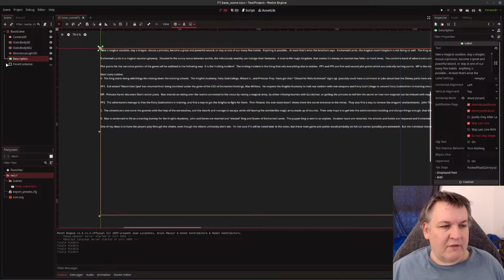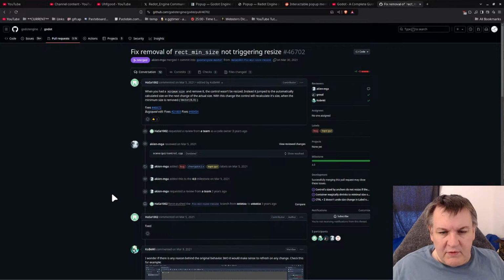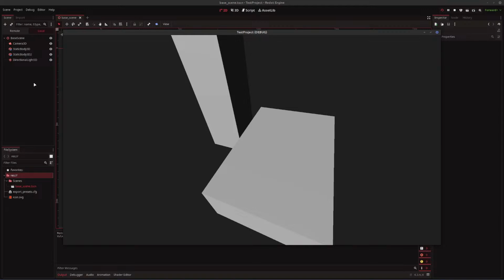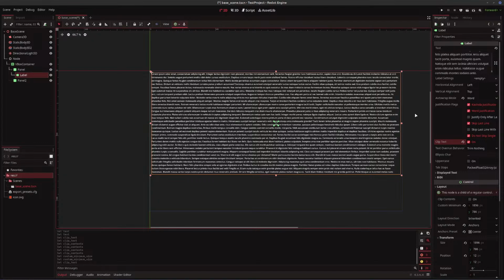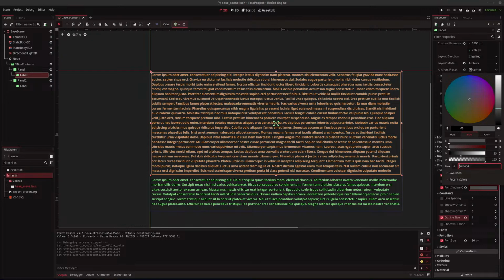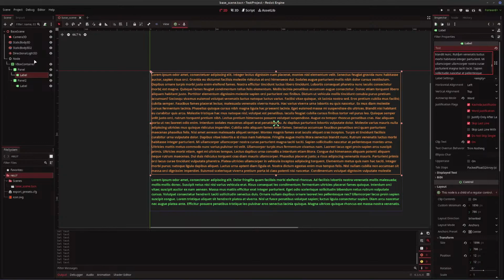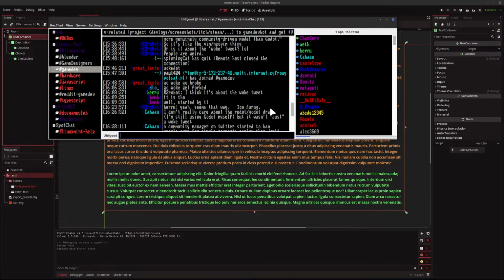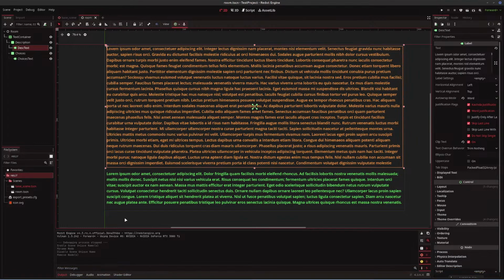My Dream Adventure Game in Redot #5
Streaming development of my adventure game in Redot. Starting from the most basic form of adventure game, the "Choose-Your-Own-Adventure" style, to full blown AAA quality fully interactive point-and-click. (Okay maybe it won't be AAA quality, but I'll try!)